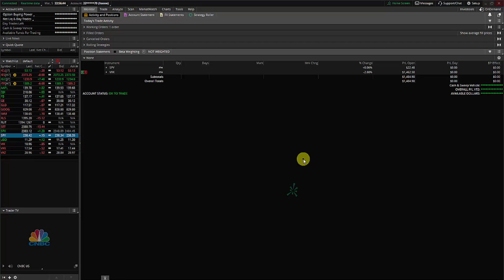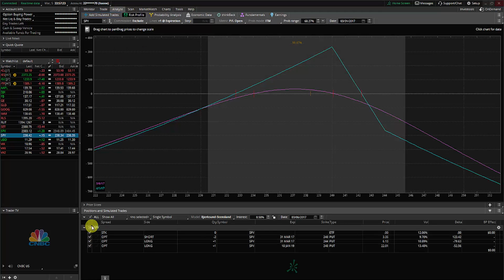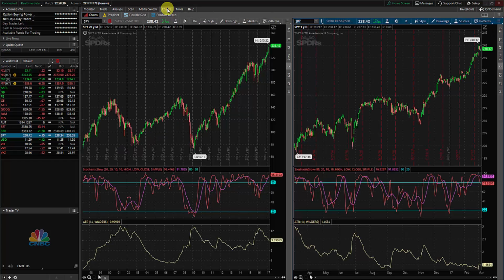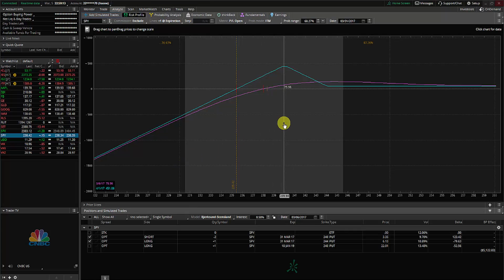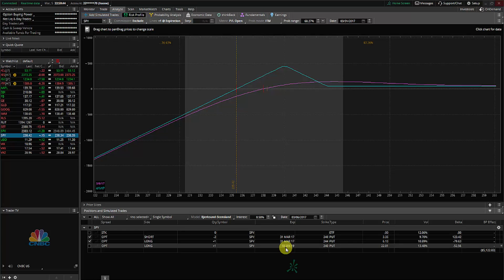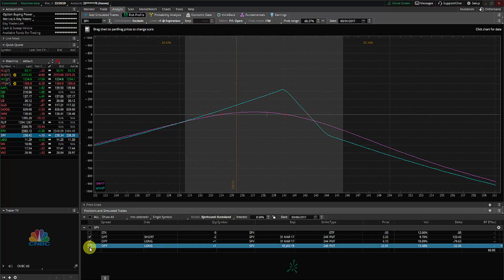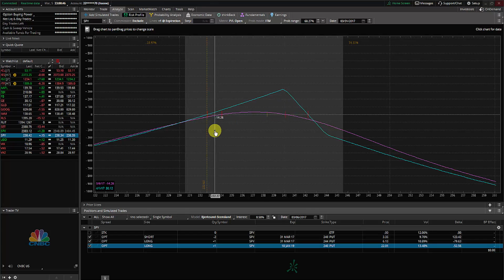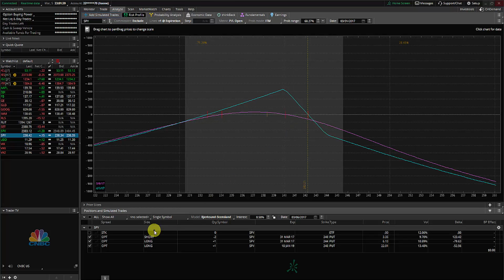2nd Mar Live Trade Update